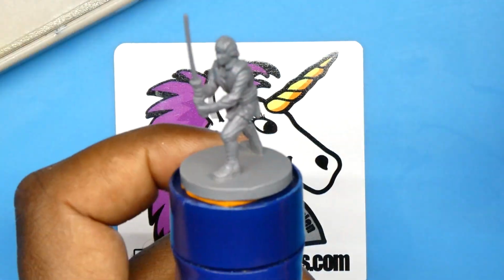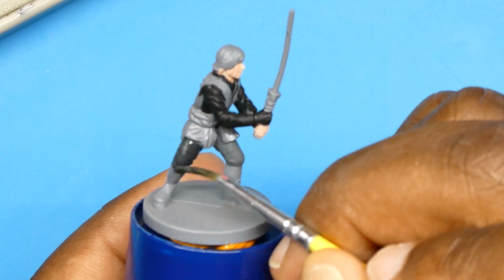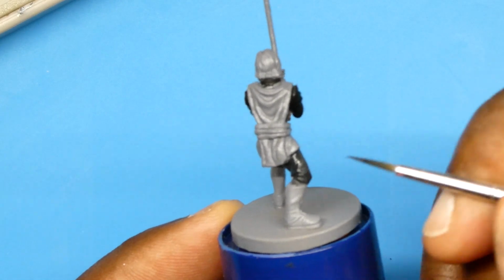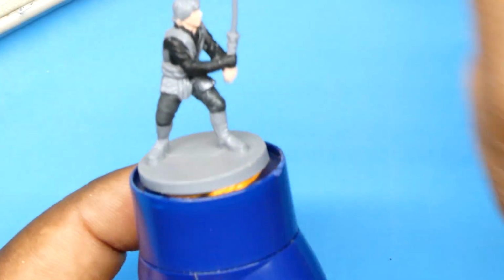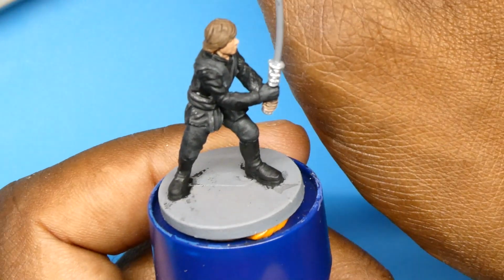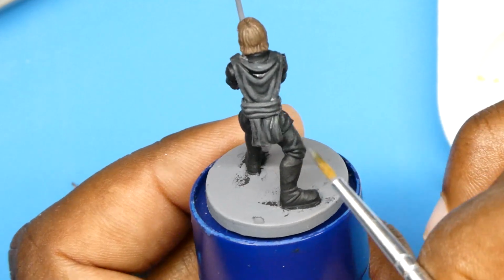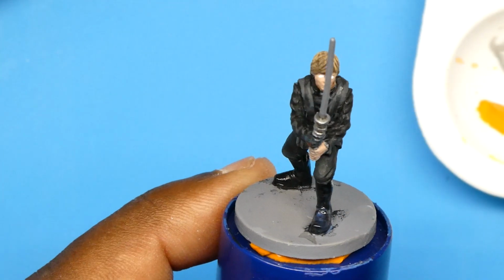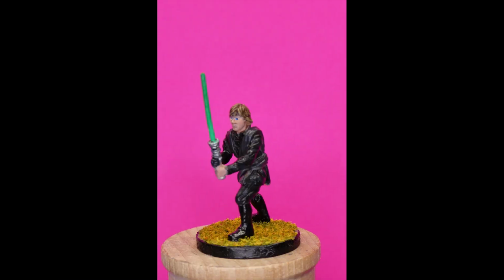Luke Skywalker Jedi Knight - Painted!!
From Imperial Assault by @FantasyFlightGames1 , Luke Skywalker is painted using paints from Monument Hobbies.